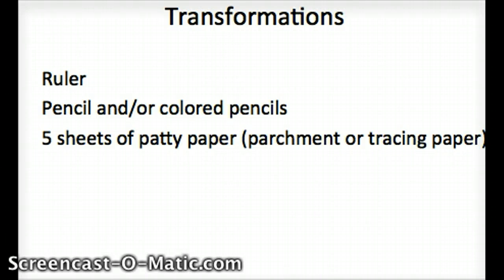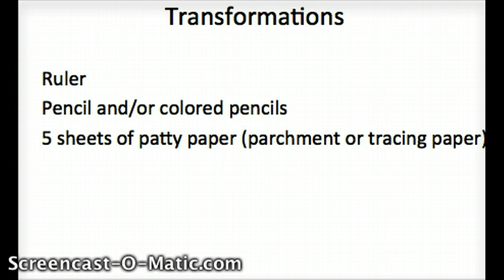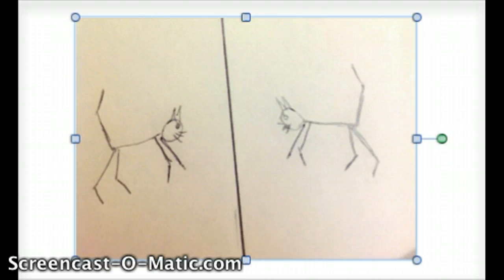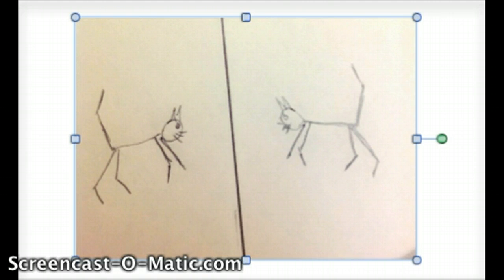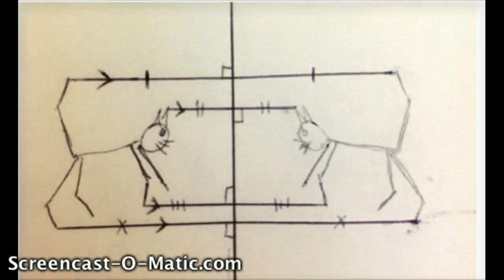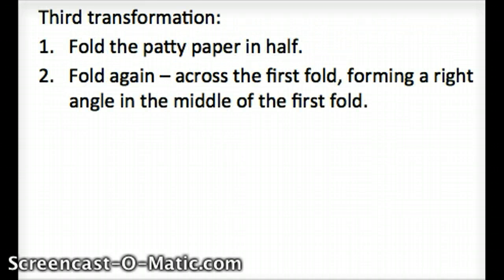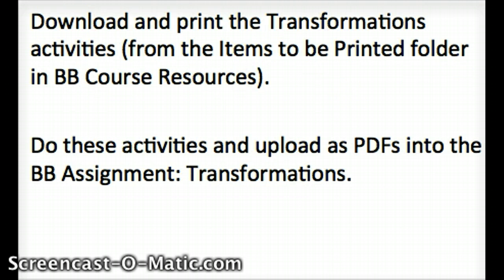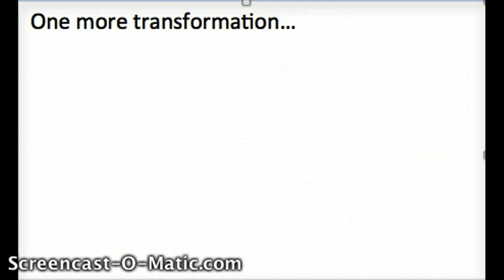Patty Paper Tranformations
Make sense of isometric tranformations using patty paper